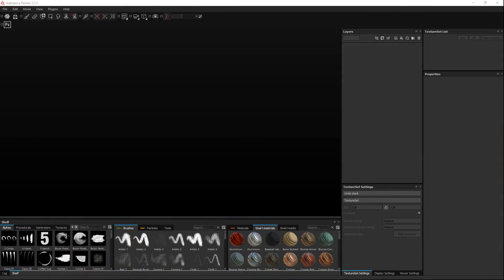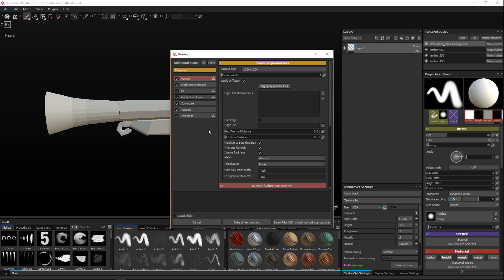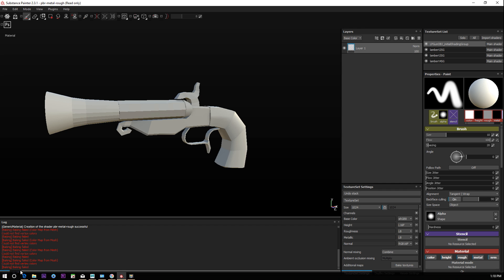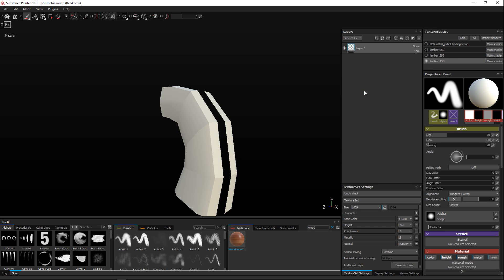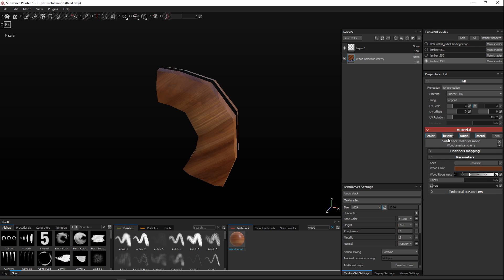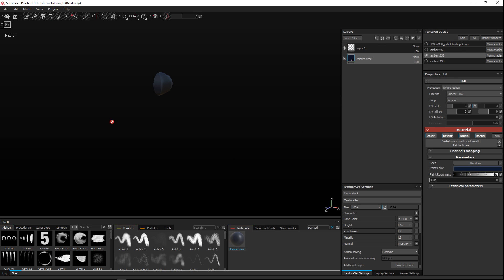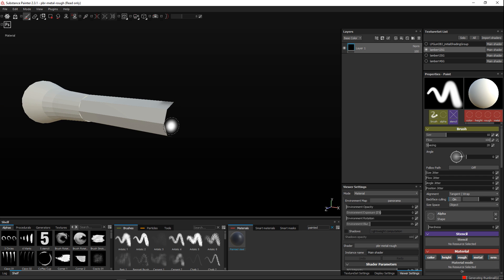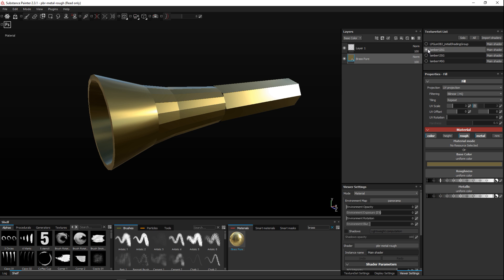How to texture a Low Poly Blunderbuss Game Weapon ( part 3 of 3 )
In part 3 of this short video series I will show you how to texture a low poly version of a Blunderbuss weapon in Substance Painter, suitable for use in a game engine.

Part 1 : 3D modeling the Blunderbuss
Part 2 : UV mapping the Blunderbuss
Part 3 : Texturing the Blunderbuss

3D Control : SpaceMouse Enterprise Kit

3D Mouse : SpaceMouse Enterprise Kit ( AutoCAD mouse )

Small Gorilla Tripod for desk :

Normal Tripod for outside :

Wacom tablet

Mouse :
Sharkoon FireGlider Laser 3D Mouse

Microphone Pop filter :

Monitor 27 Inch :